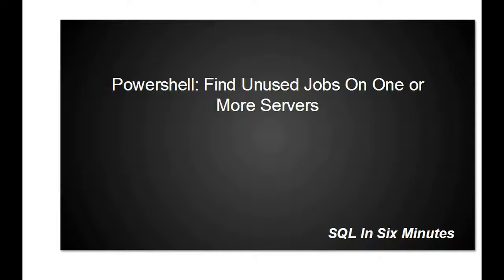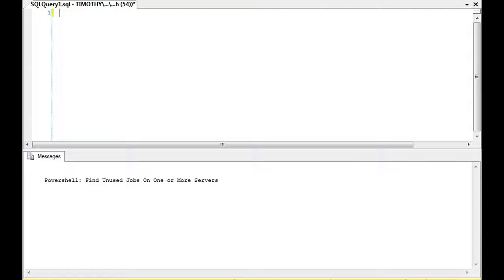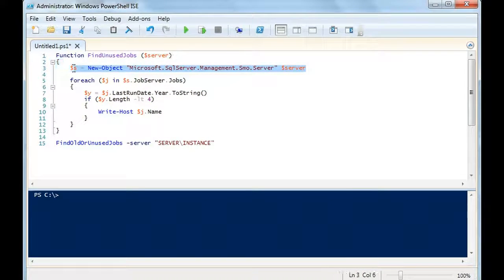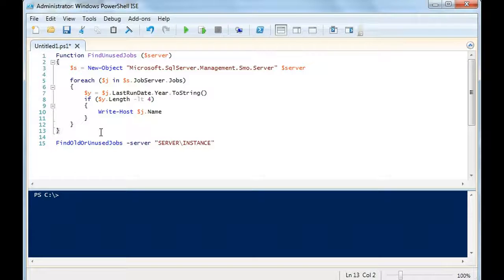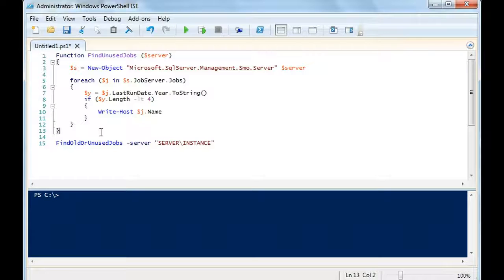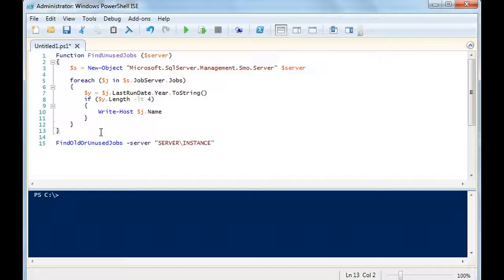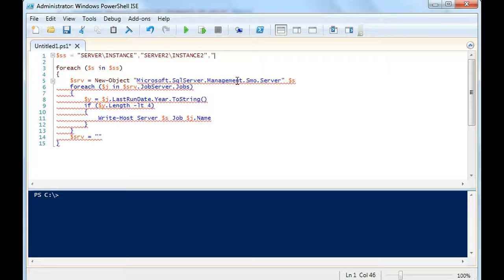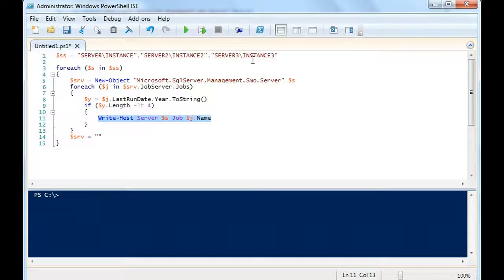Powershell: Find Unused Jobs On One or More Servers